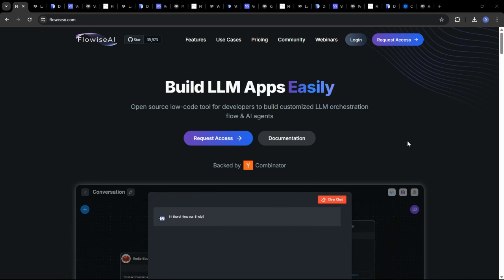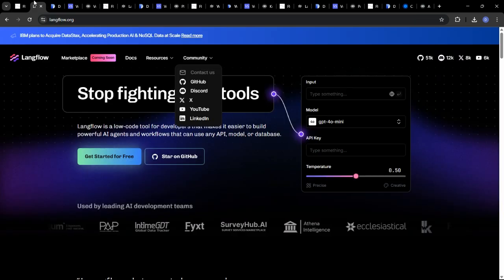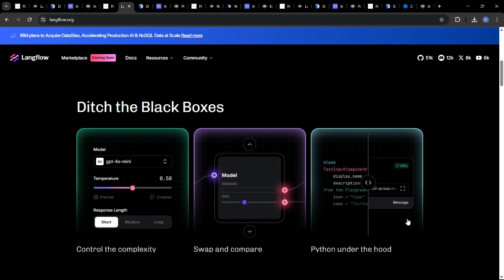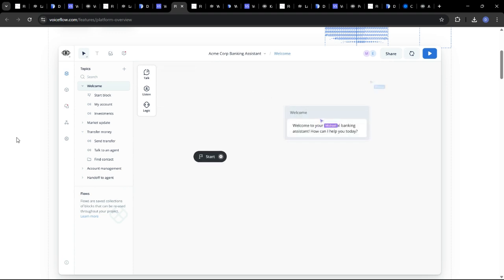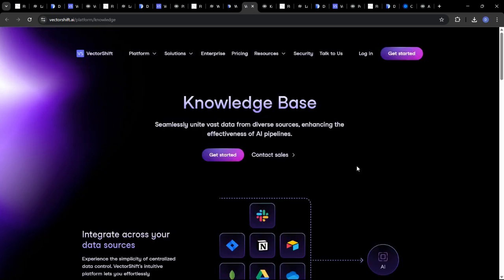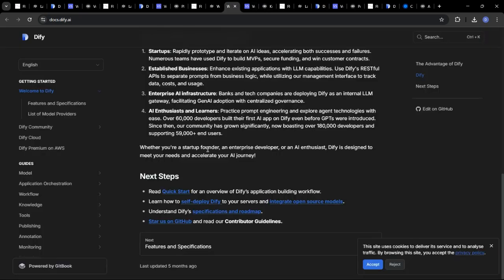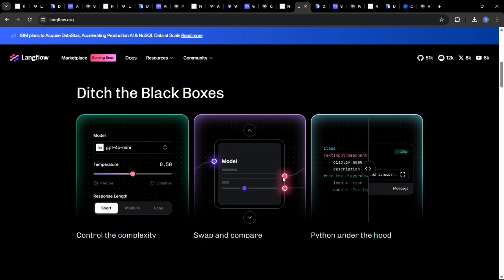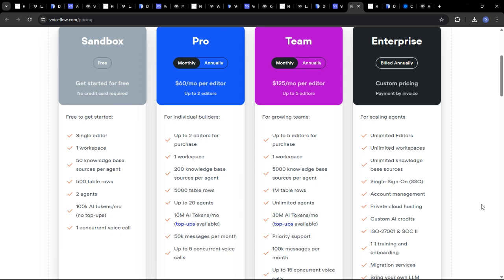FLOWISE VS LANGFLOW VS DIFY VS VECTORSHIFT VS VOICEFLOW | BEST AI TOOL IN 2025?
‎ ‎ Looking for the best AI tool in 2025? In this in-depth comparison, we analyze Flowise, Langflow, Dify, Vectorshift, and Voiceflow to determine which platform offers the best features, automation, AI capabilities, and usability for your needs.